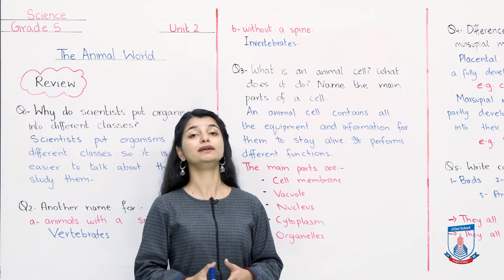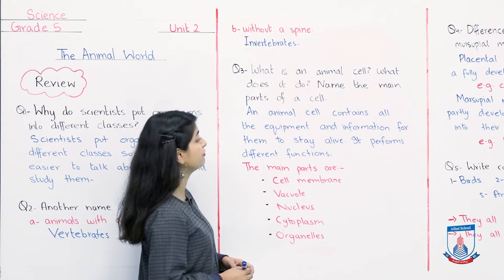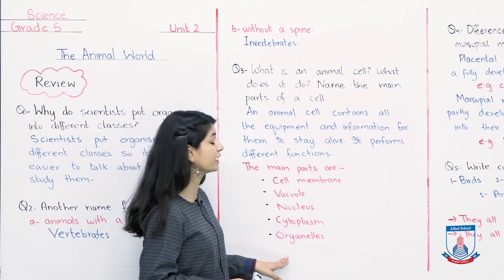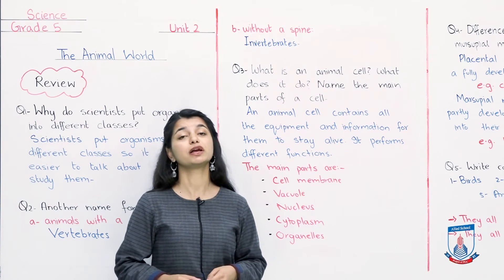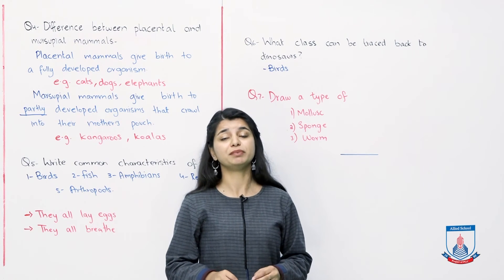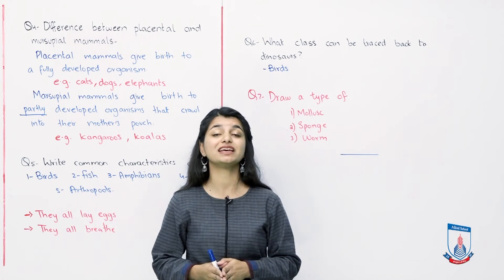Class 5 - Science - Chapter 2 - Lecture 61 - The animal world (Review) - Allied Schools